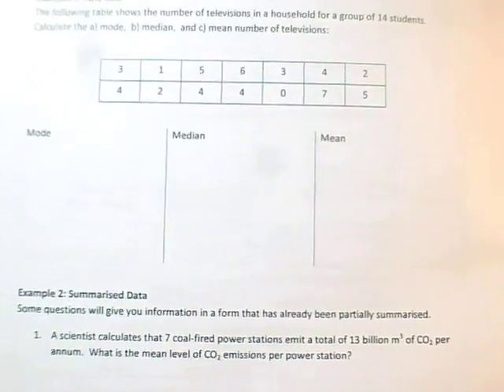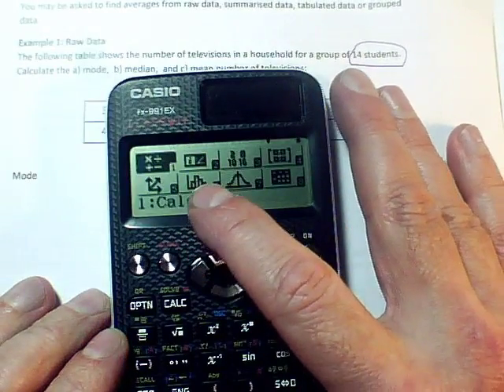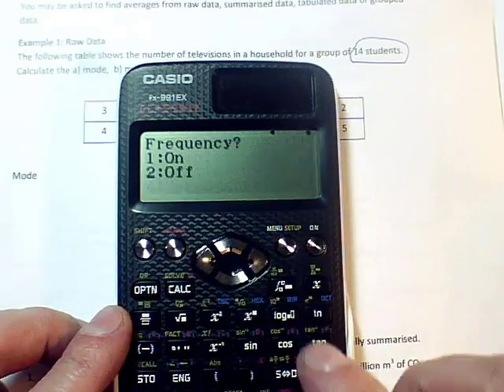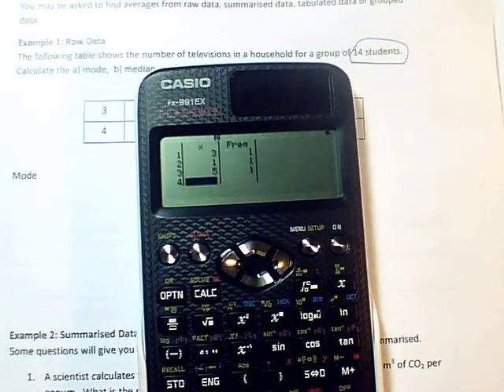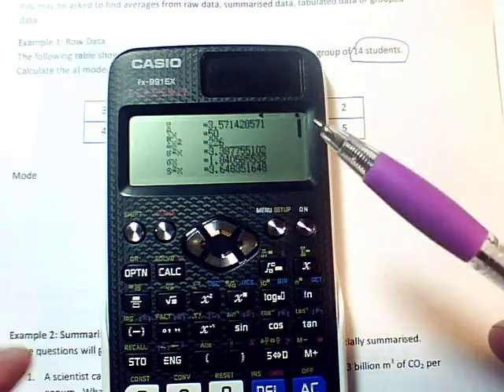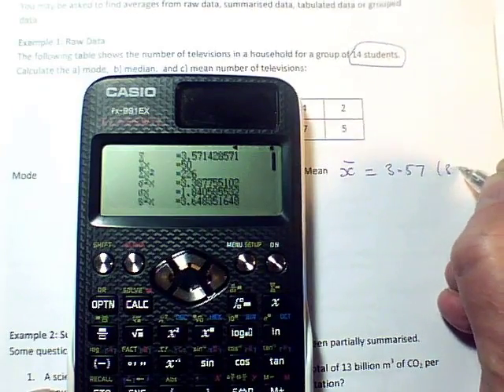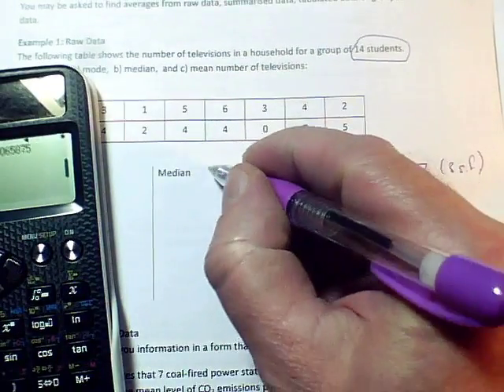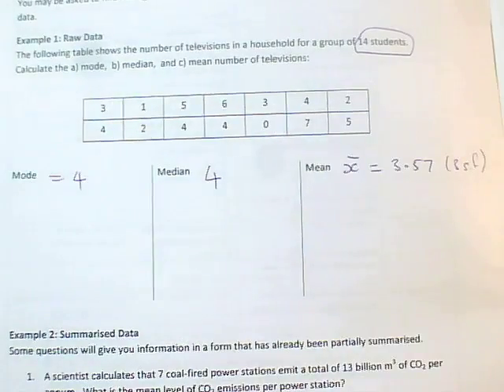s1p06a mean, mode, median from raw data